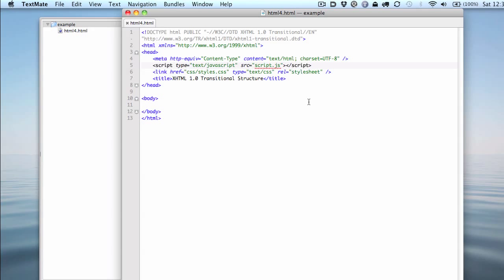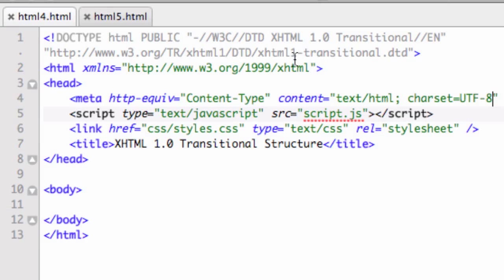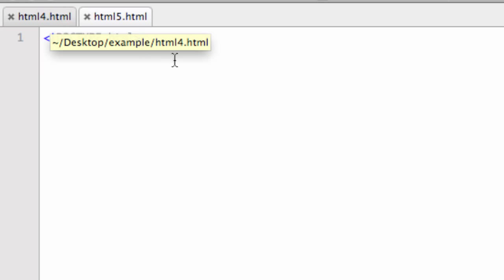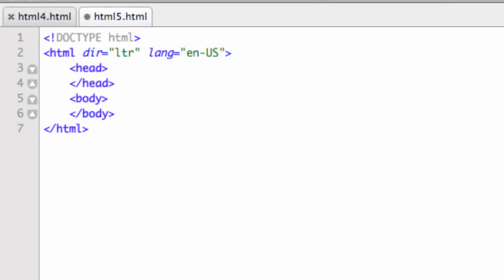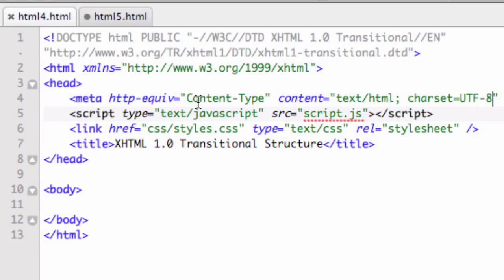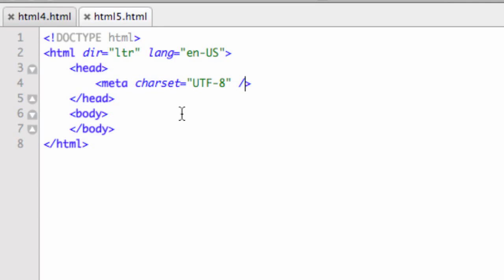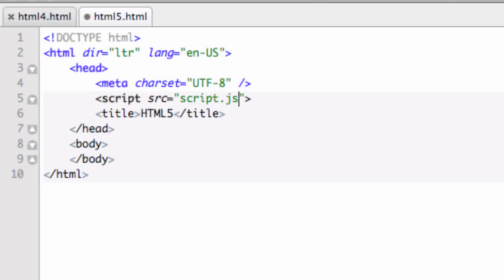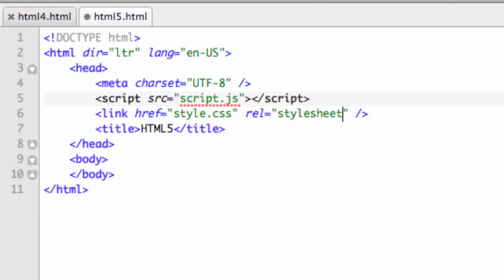HTML5 Structure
An overview of structure used in HTML5